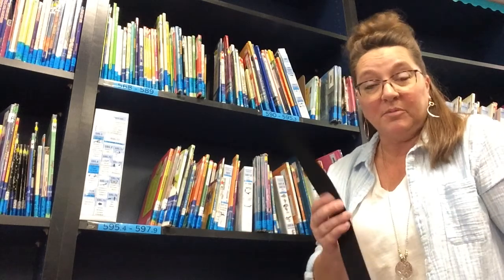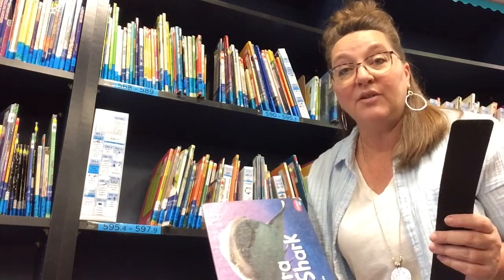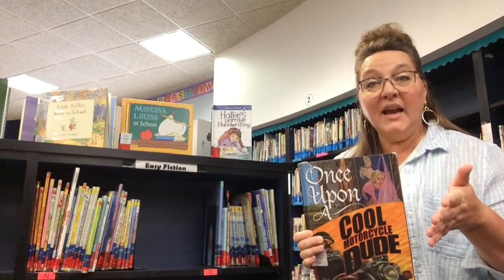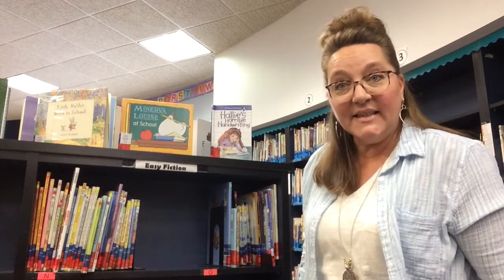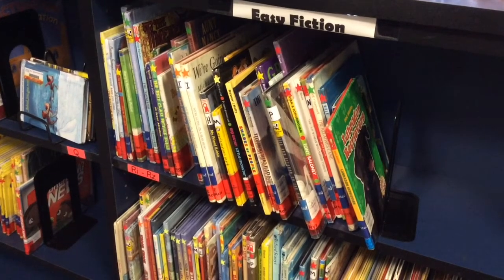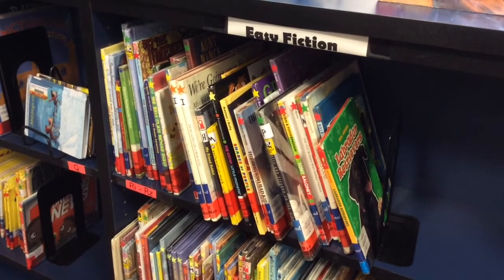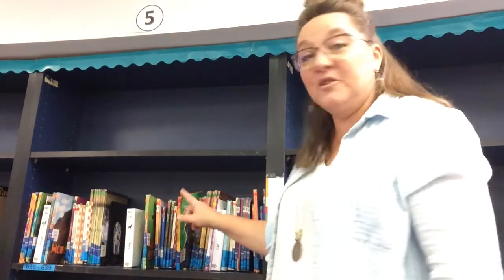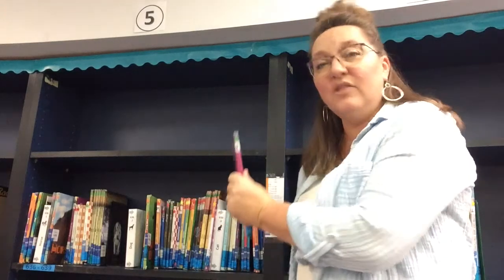Using a Library Stick